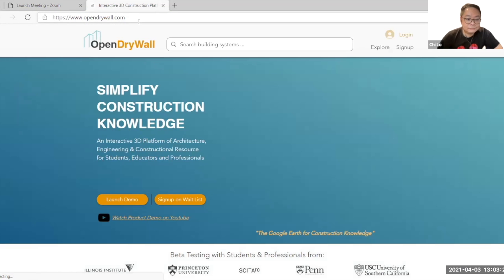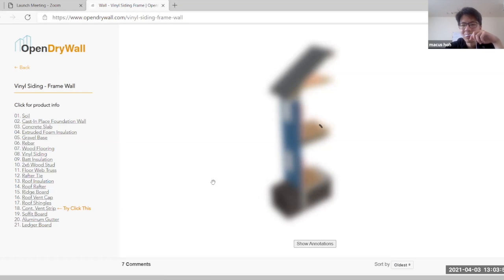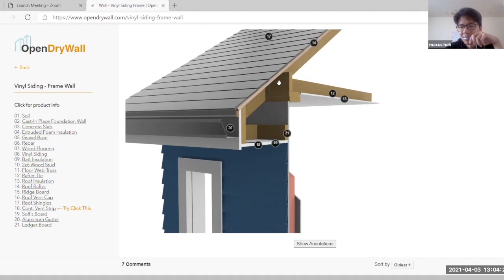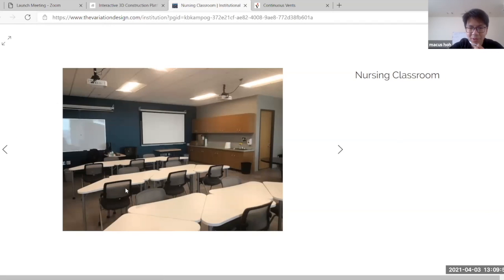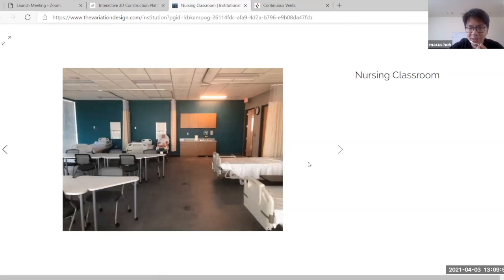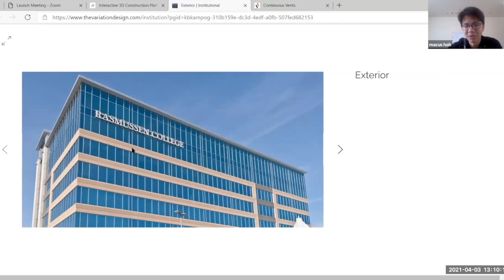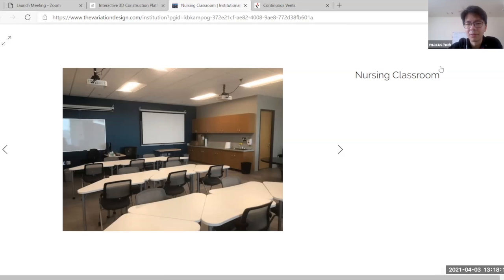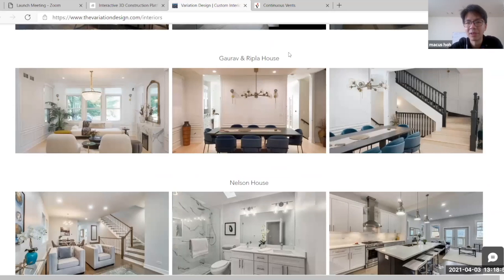Youth Unleashed Showcase Projects - Episode 4: Macus Hoh, April 3rd, 2021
Episode 4

Macus Hoh is a youth entrepreneur and architectural designer from Singapore. He pursues his architecture career in the United States. After graduation, Macus worked in two famous architect firms and became an Entrepreneur for intelligent architectural documentation. This week, Macus will share his journey to show us how he can complete his education in the United States and establish his business. Macus completed his M.S. in Architecture Degree at the Southern California Institute of Architecture (Sci-Arc).

This week, we had a wonderful conversation with Macus and hoped to learn more about the challenges of her architectural education. Macus establish his architectural consultation and design business in Los Angeles.  If you have any suggestions for Macus, please leave a message below.